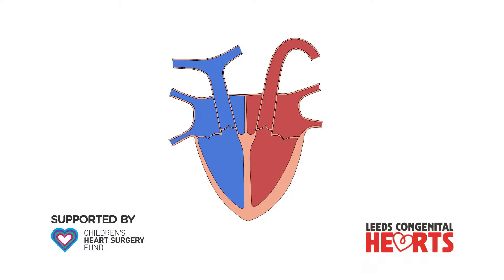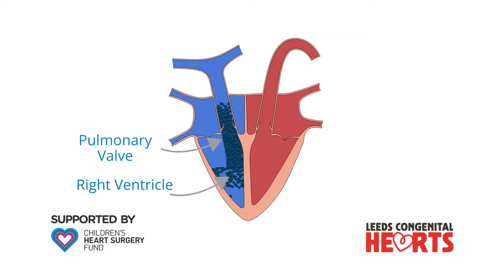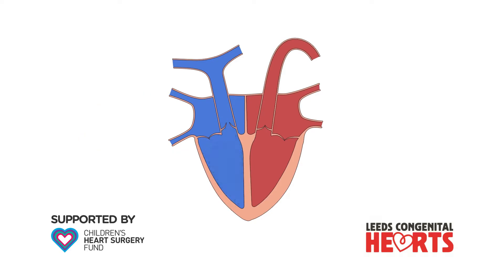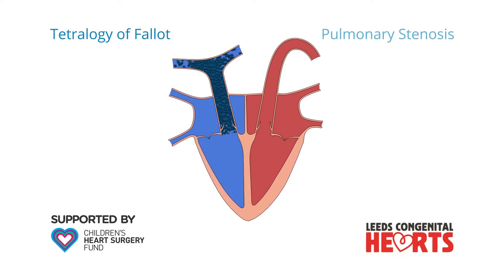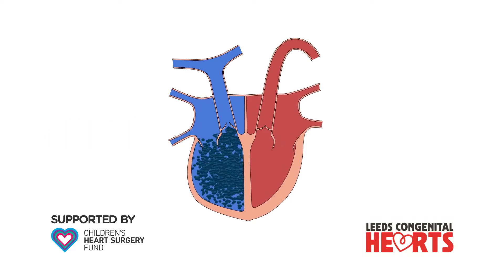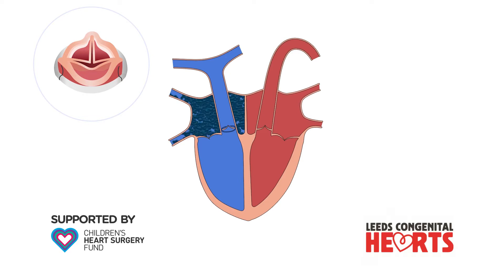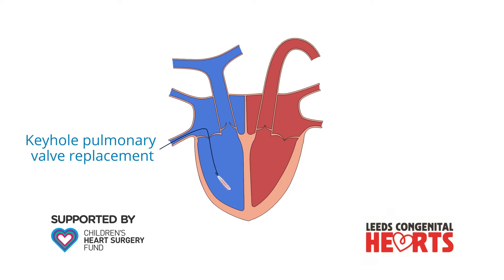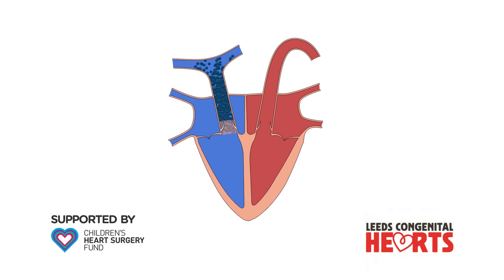Pulmonary Incompetence & Pulmonary Valve Replacement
An explanation of pulmonary incompetence (or pulmonary regurgitation) and its treatment by pulmonary valve replacement.